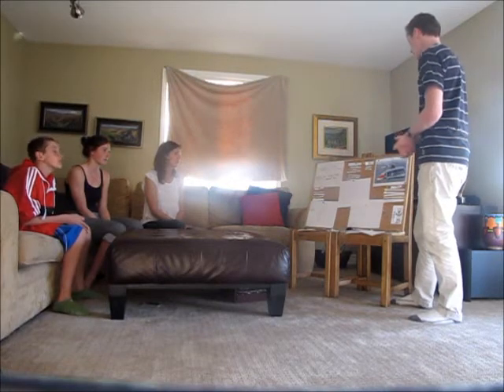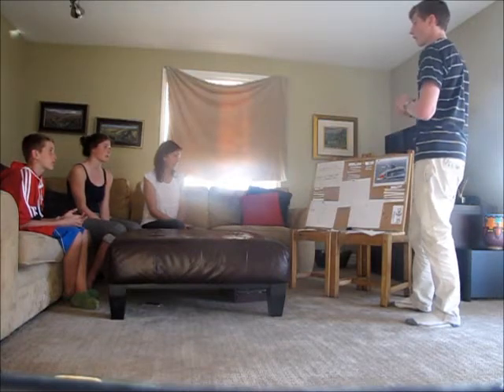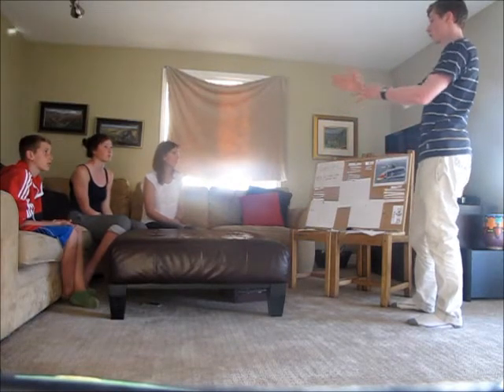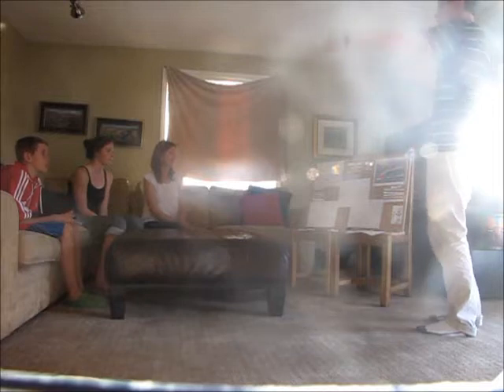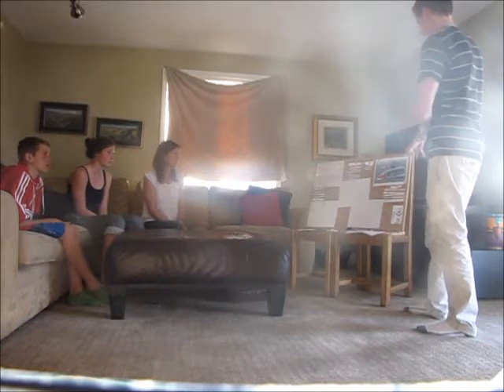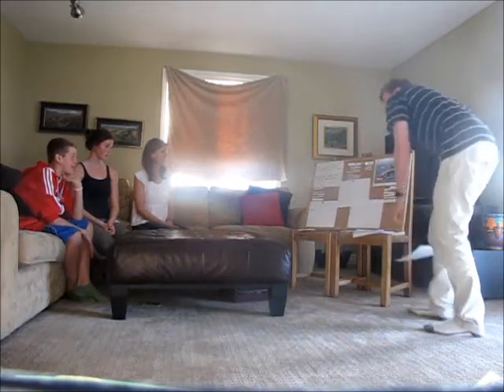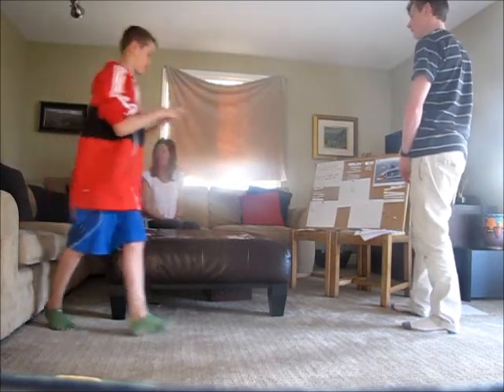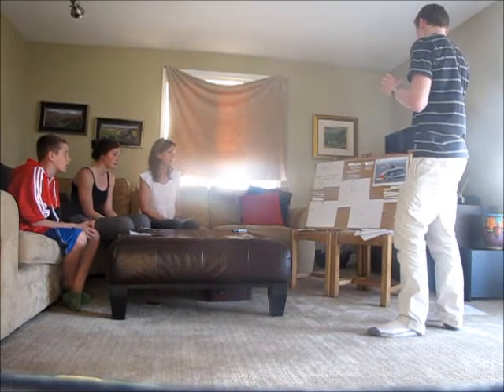CANsail on-land capsizing lesson - Alex Benson